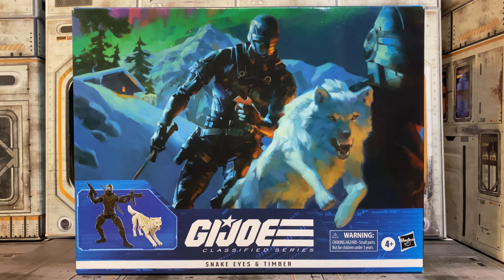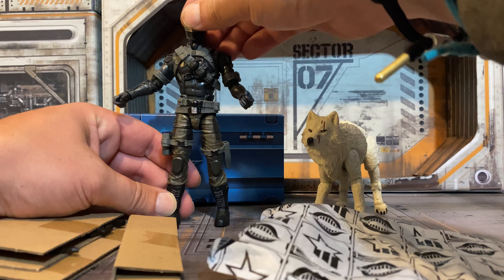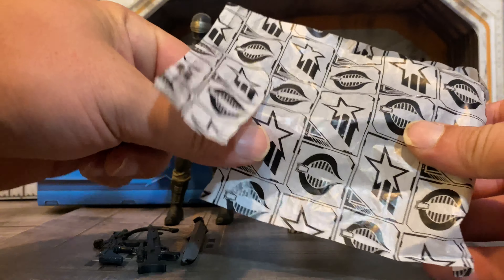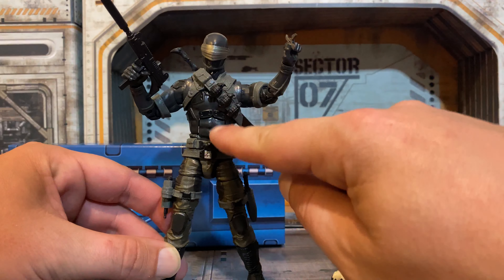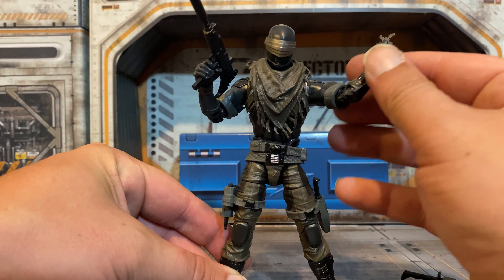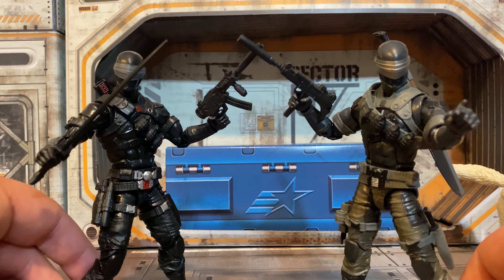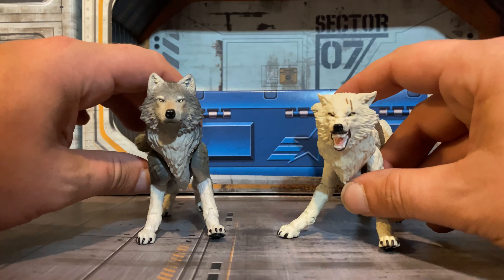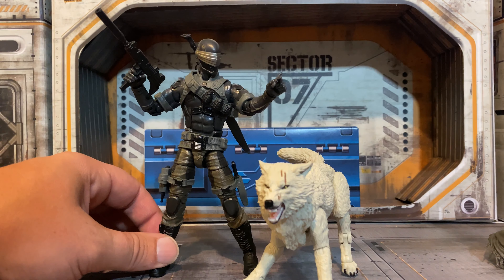G.I. Joe Classified Series Snake Eyes & Timber 2 Pack Review & Unboxing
Welcome to Ways Of The Sith! In this video I unbox & review the brand new GIJoe Classified Series Snake Eyes & Timber 2 Pack (Version 2) and compare it to the original release.